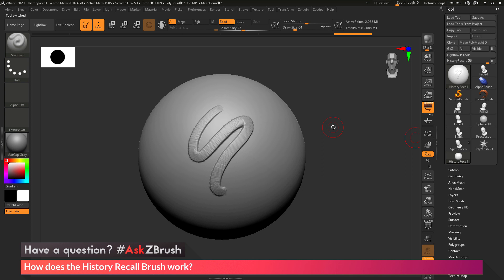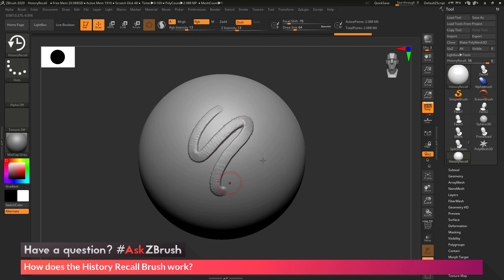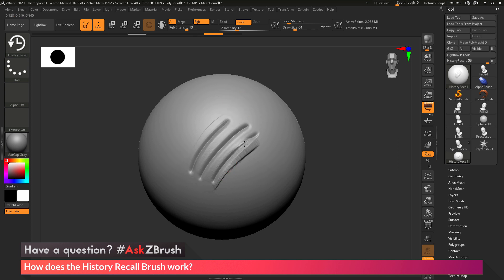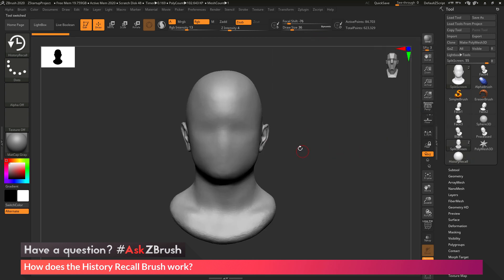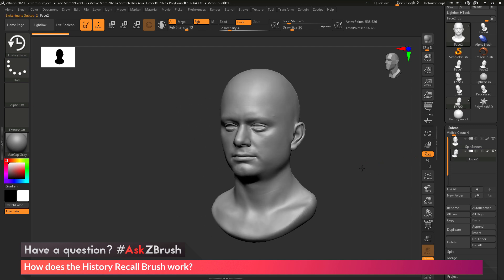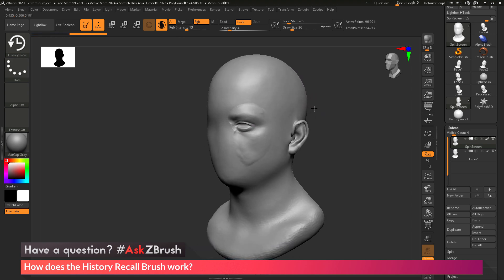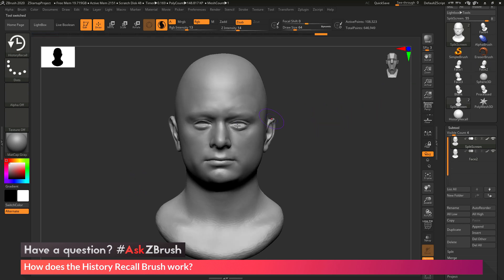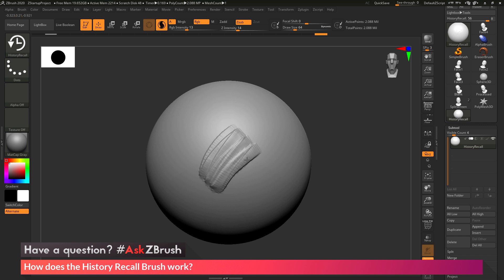AskZBrush: “How does the History Recall Brush work?”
Video covers how the History Recall brush functions. Video covers how to recall sculptural marks from the undo history timeline, another subtool, and another Tool.